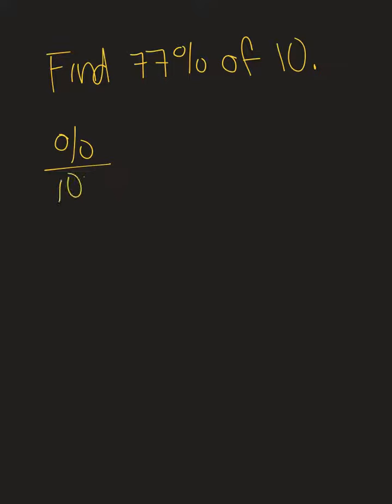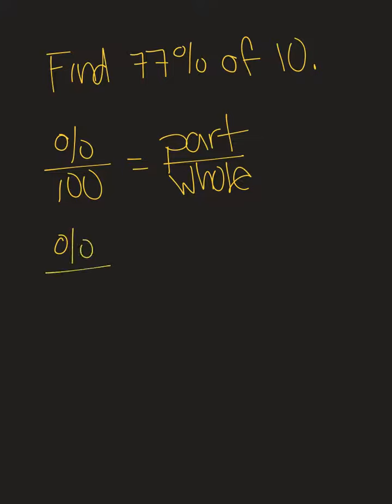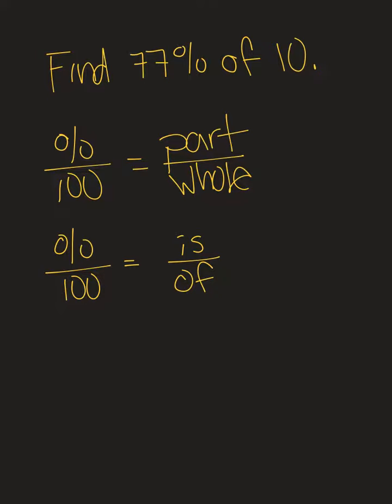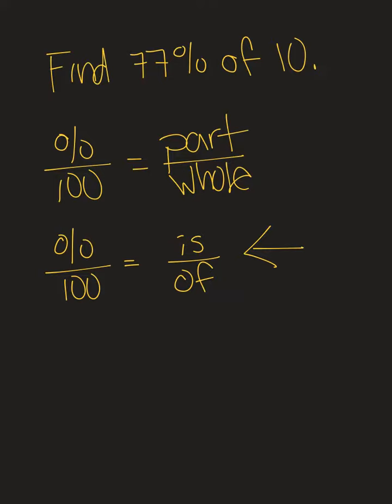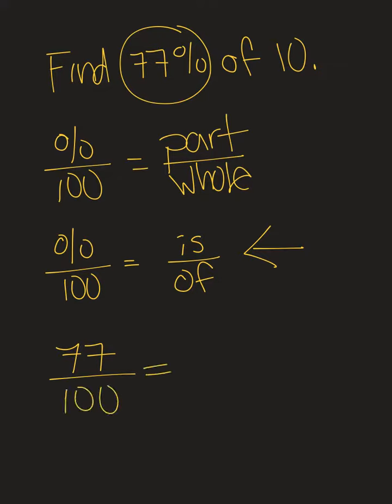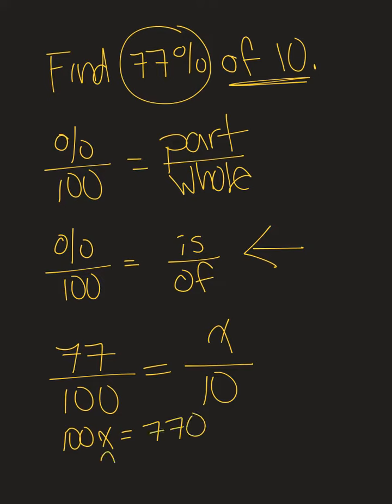1-4 Quick Help